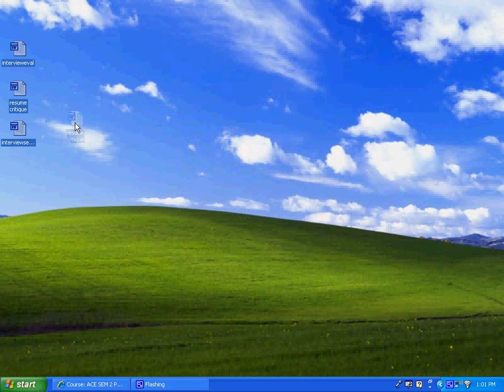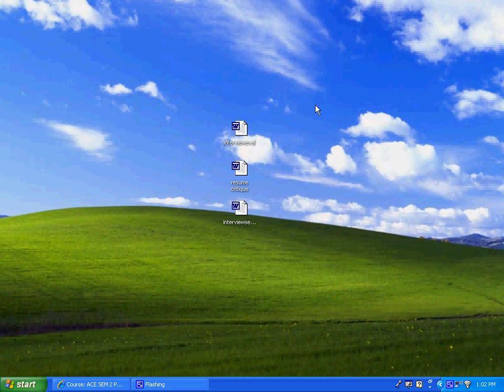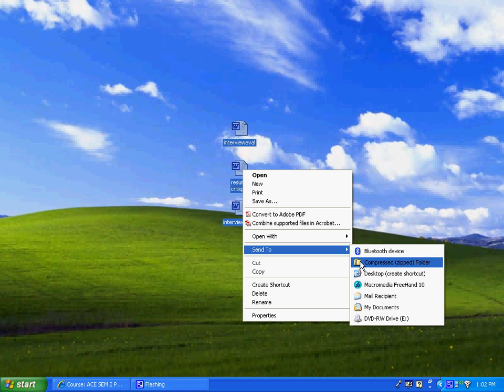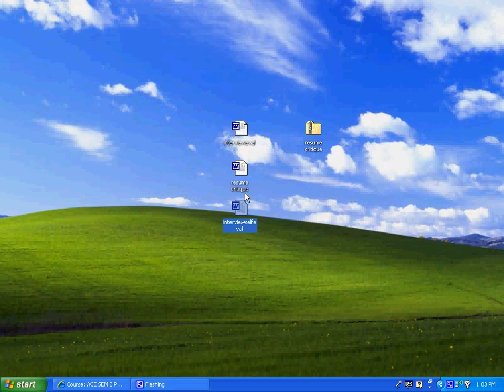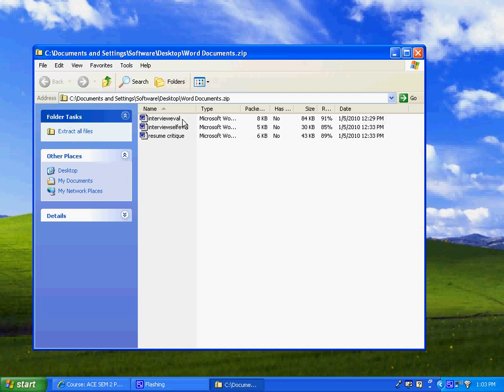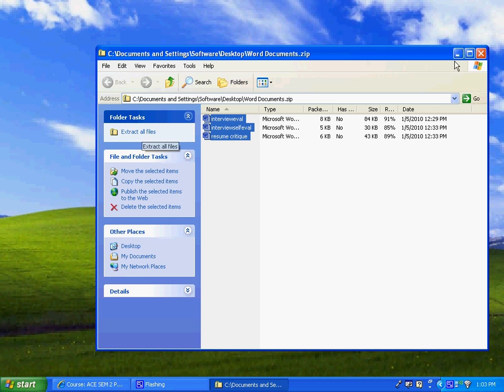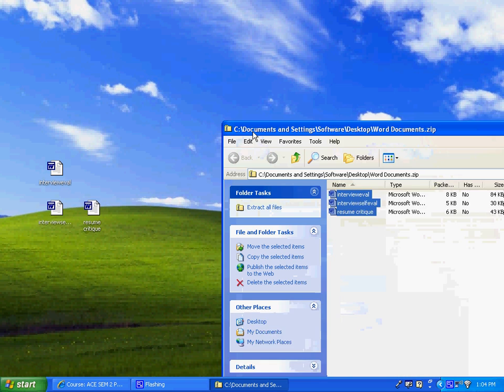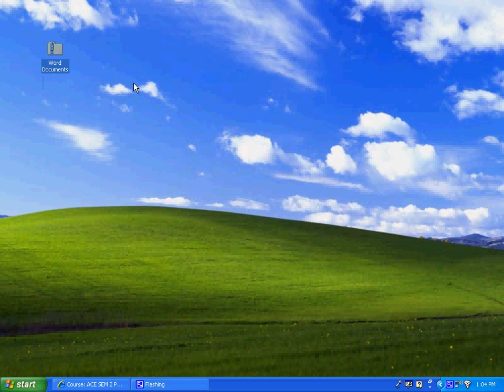How To Create A Zip File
This is how to .zip up several files from your desktop and create a single file that is ready for transport.